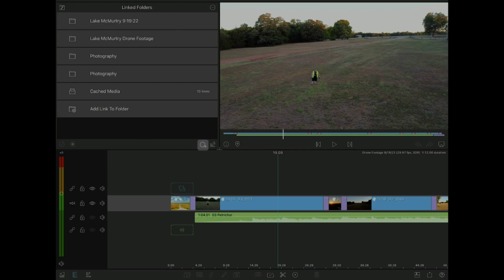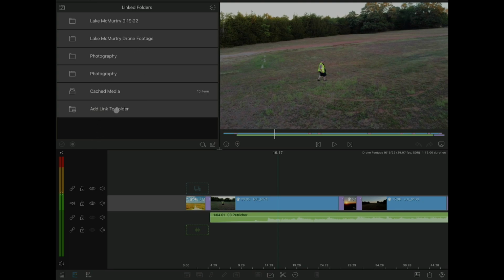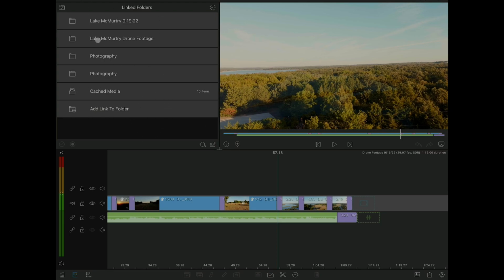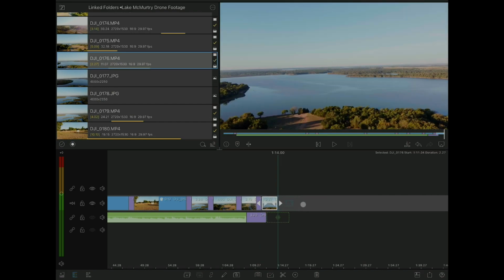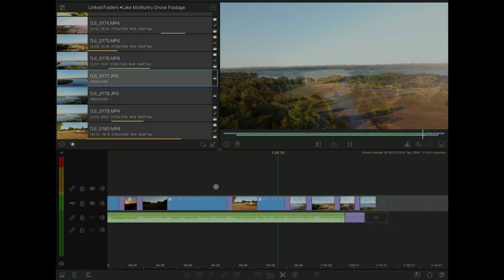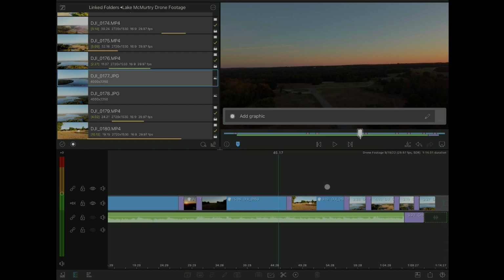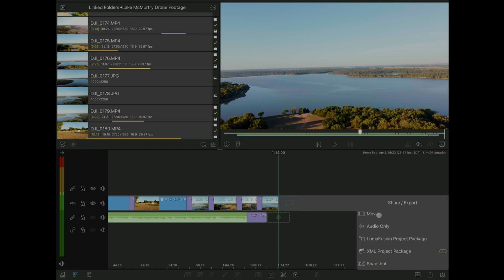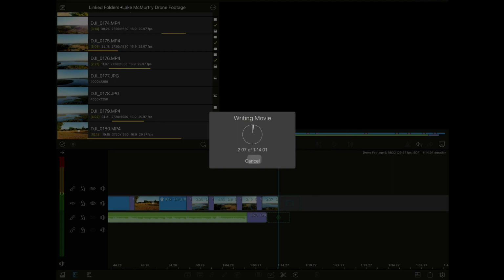LumaFusion: A Brief Overview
Hope you enjoy this LumaFusion brief overview.

What are your thoughts? Do you have any tips or tricks?

Interested in cool photography??